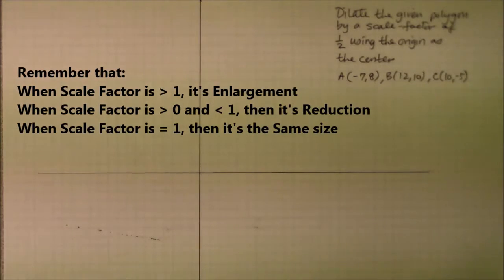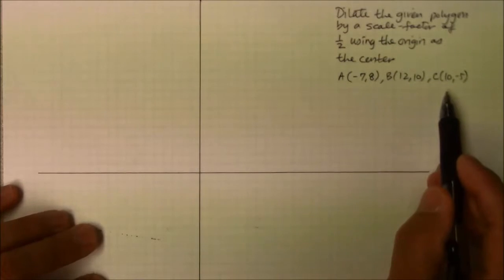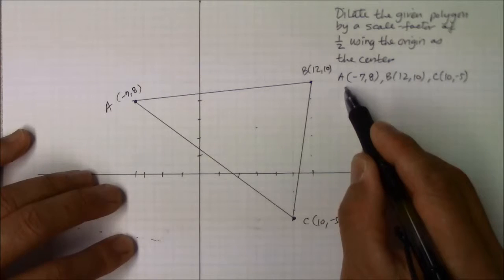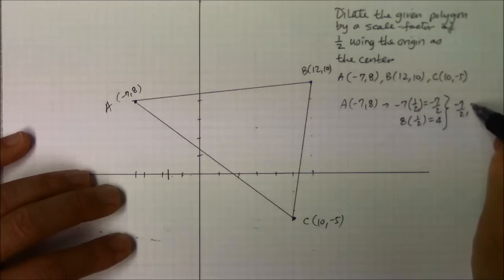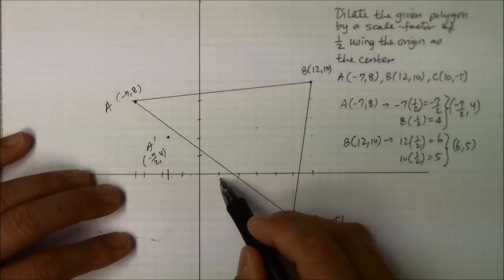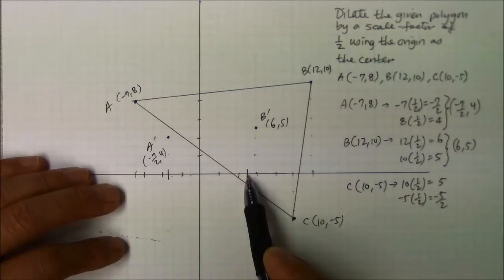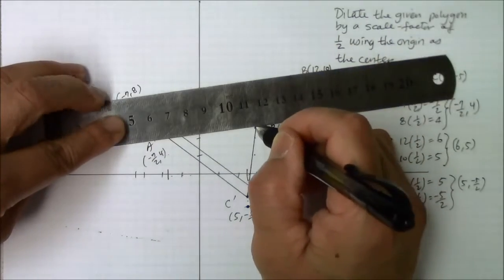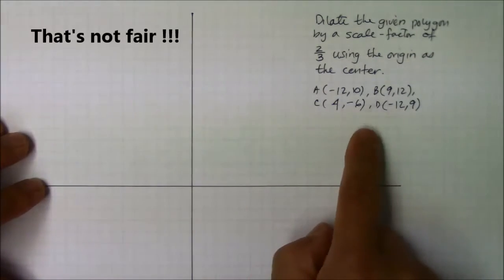202M8 Part 1 Scale Factor of Less Than 1